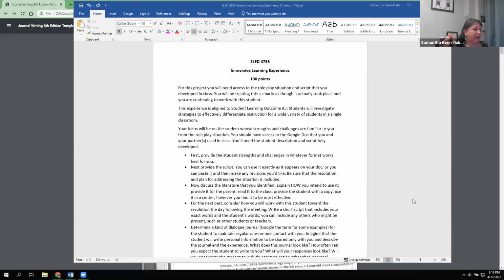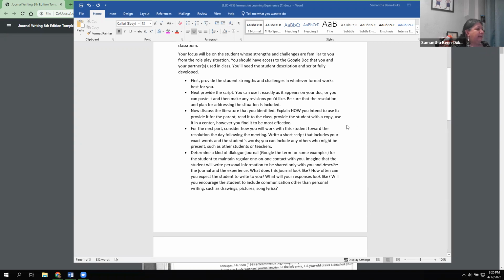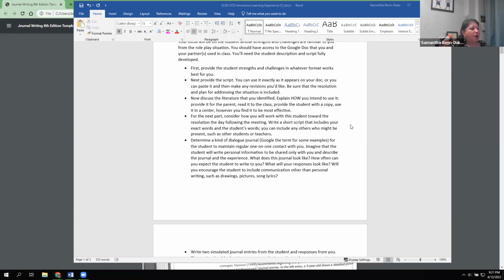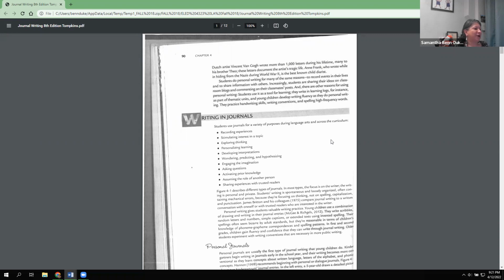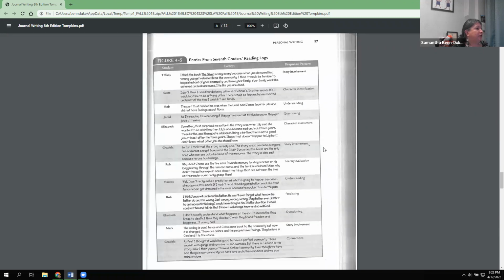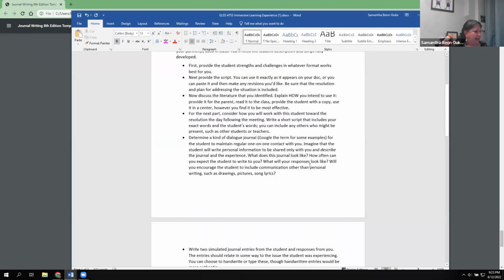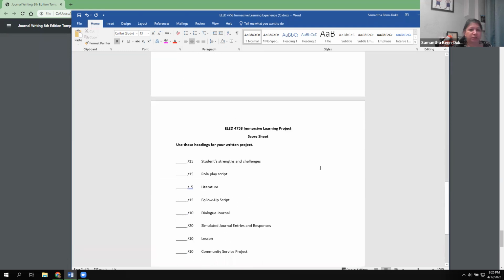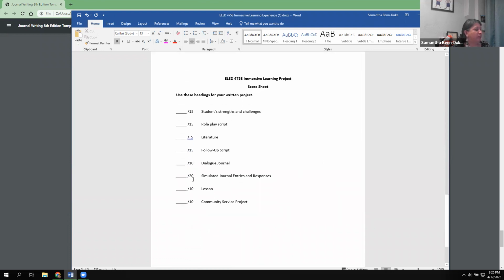ELED 4753 Immersive Learning Experience